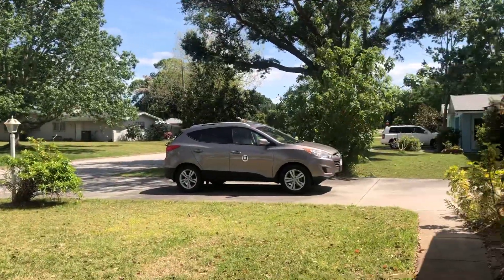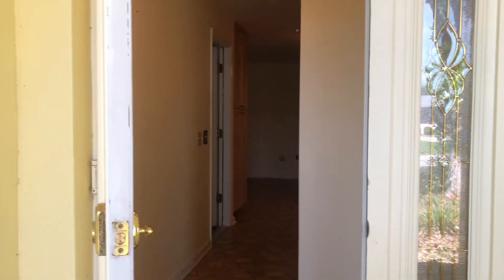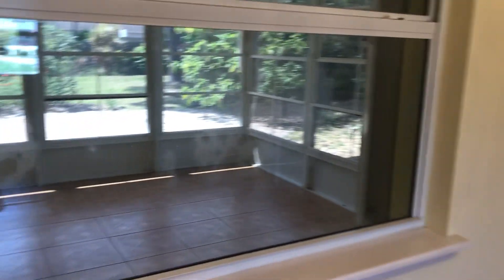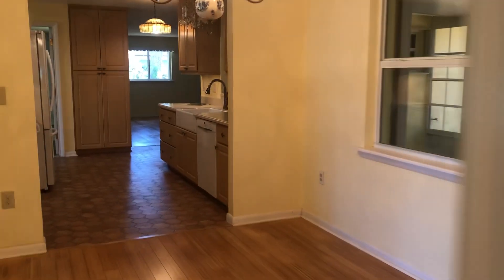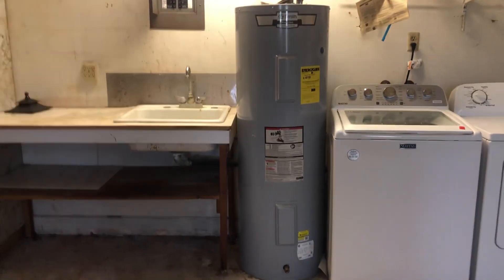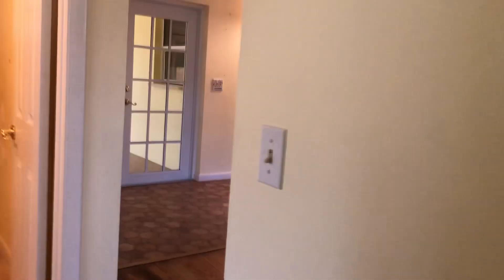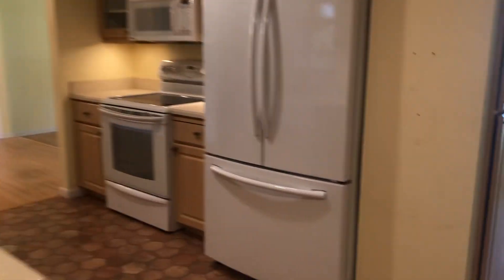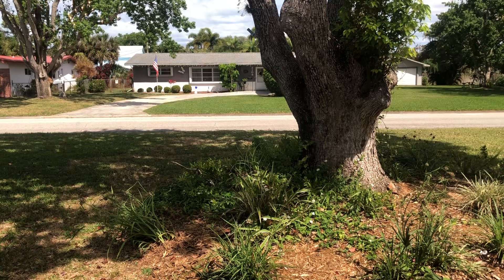Open House - Just Reduced $349,900.00 - FABulous 2108 Parsons Ave. Melbourne, FL 32901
2108 Parsons Ave., Melbourne, FL 32901. Open House.  Awesome Location (with no HOA) this concrete block, City Water/Sewer, 3/2, oversized 2 car garage with Large backyard is a home-sweet-home keeps on giving.  Well maintained and loved with 1,651sqft this home has a newer AC, gorgeous mango trees and blooming flora that highlight it's landscape.  It's established bucolic neighborhood beckons.   The home was built in 1968 (a very good year) and the roof is 13 years old.
Open House April 14th, Sunday, from 11am - 2pm hosted by Sylvia Faure, CB Realty
Sylvia's Damn FAB cookies served - come have a tour and a cookie!
Listing by Nick Farinella, CB Realty